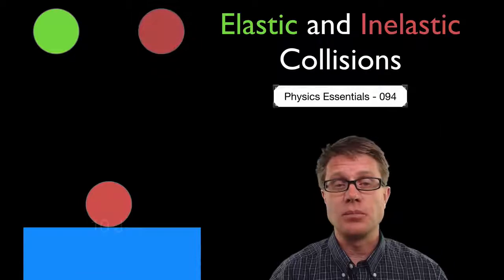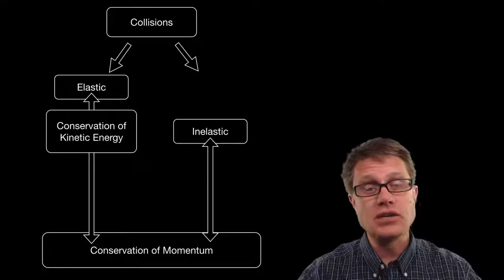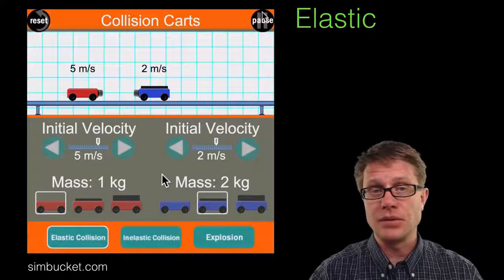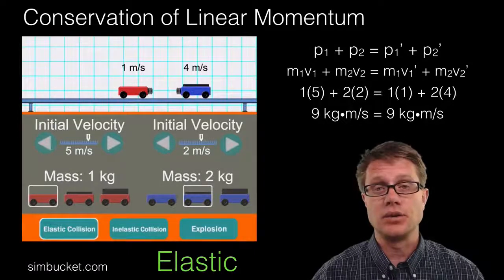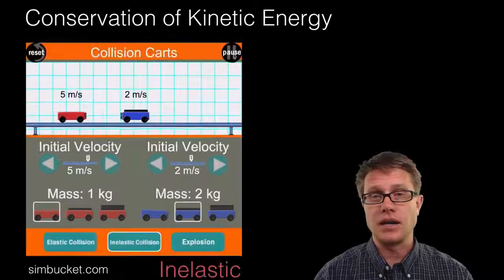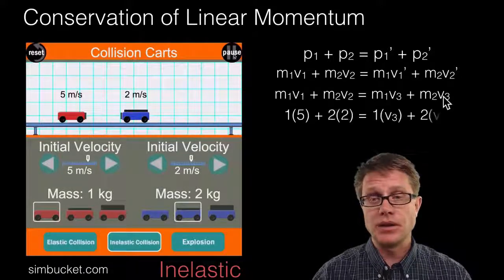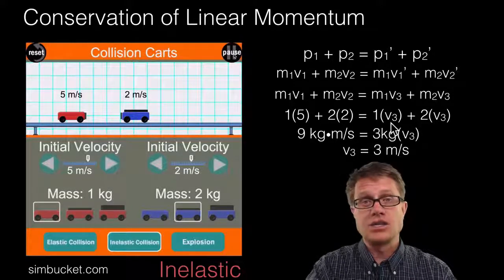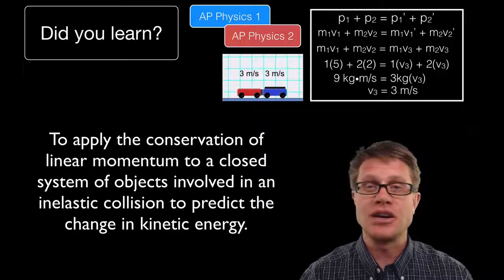Elastic and Inelastic Collisions